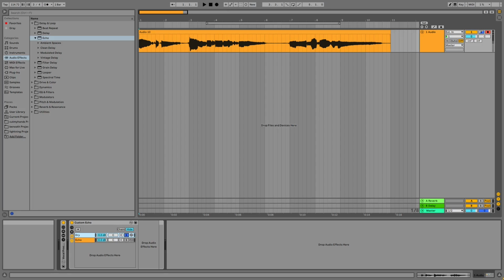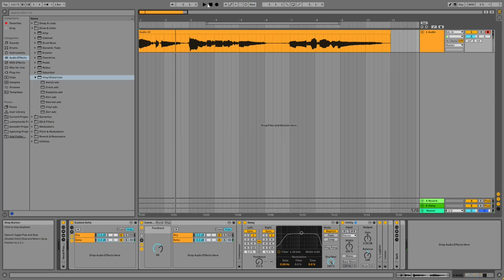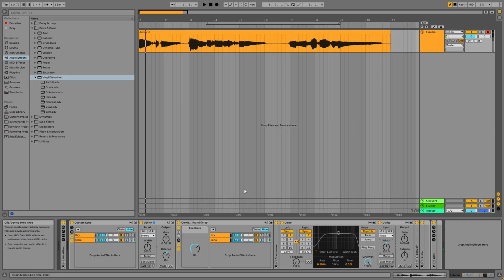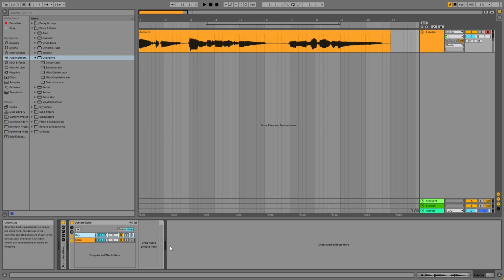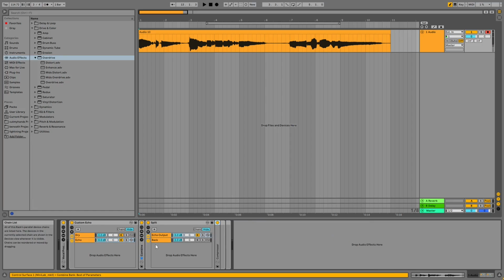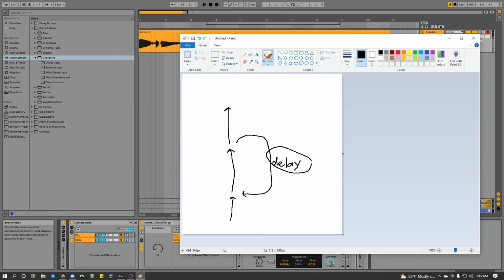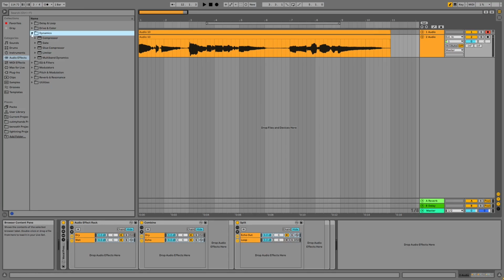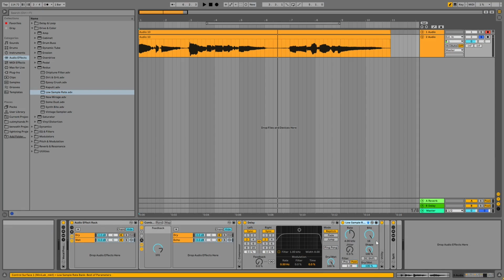Fully Customizable Echo with Default Ableton Plugins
In this video I demonstrate how to make a very customizable delay plugin in Ableton, using only stock compressors, delay, and the audio effect rack. This allows for a variety of effects to inserted within the delay, re-affecting the audio each time it passes is fed back through.